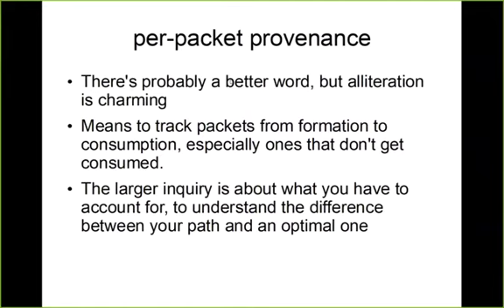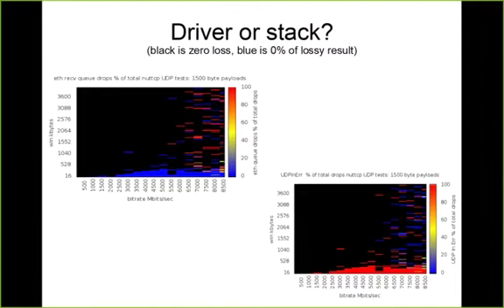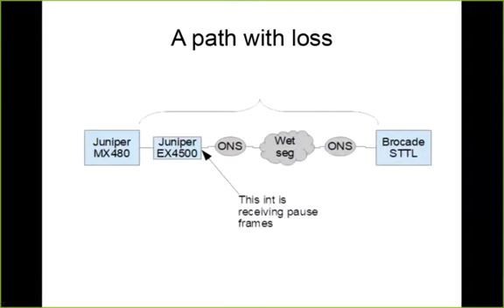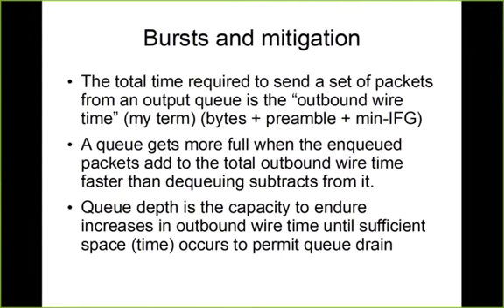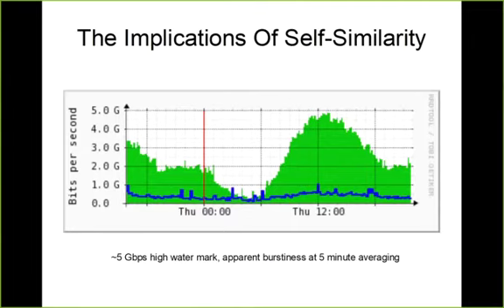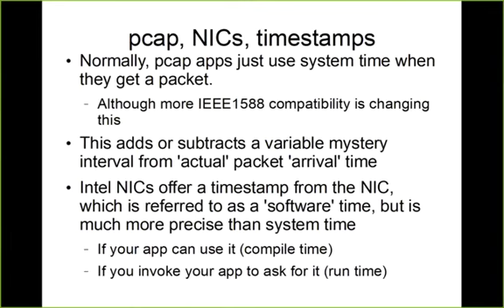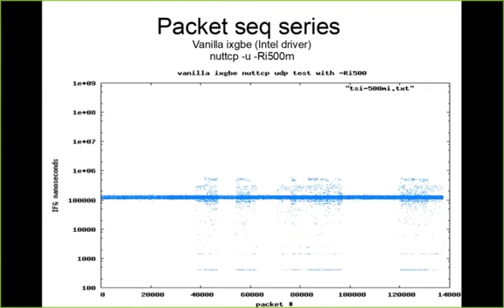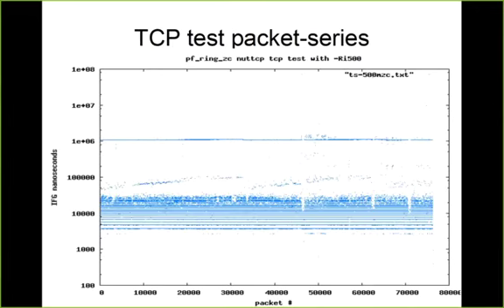20170929 - where packets go - A.K.A. Per-Packet-Provenance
Author:
Alan Whinery from the University of Hawaii

Date:
Friday Sept 29th, 2017

Title:
where packets go - A.K.A. Per-Packet-Provenance

Abstract:
What if no packet is lost, and you examine the ultimate destination of every non-delivered packet?  Over the last year, through a series of examinations of perfSONAR tests, in the lab and in the wild, we have encountered simple truths and complex ones, and have found that sharing them with the community has unexpected benefits. Why you should graph flow-control frames, whether you use them or not, and examine Ethernet stats on end nodes after every test. Also, how to quantify microsecond-timescale burstiness, and how it is visible on a 5-minute MRTG graph.